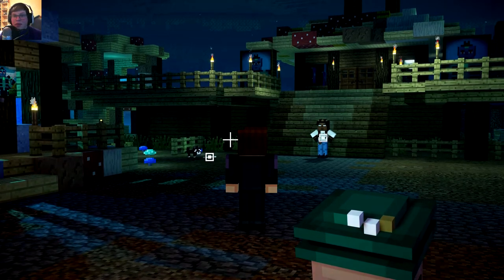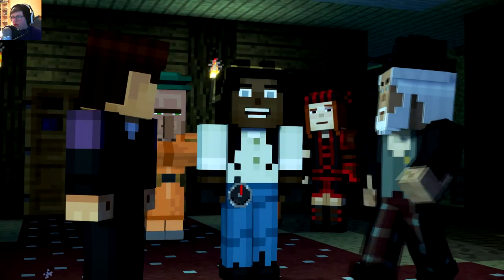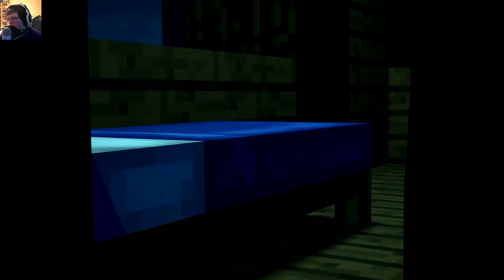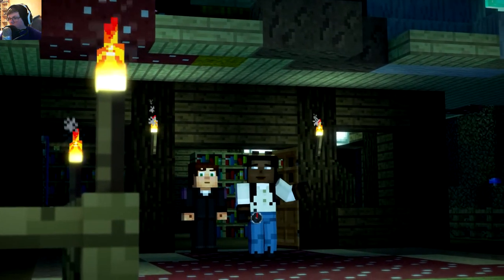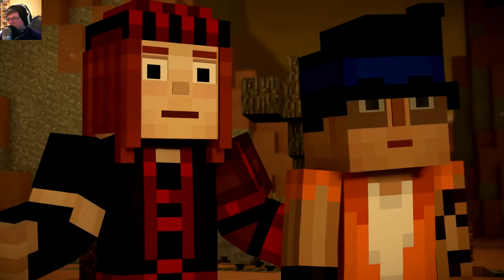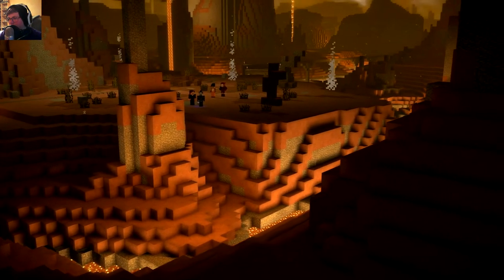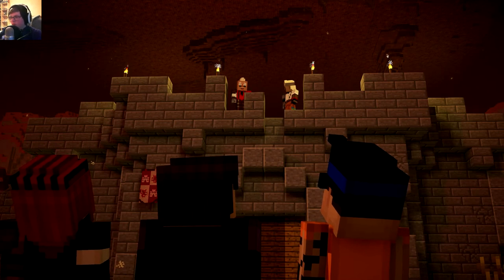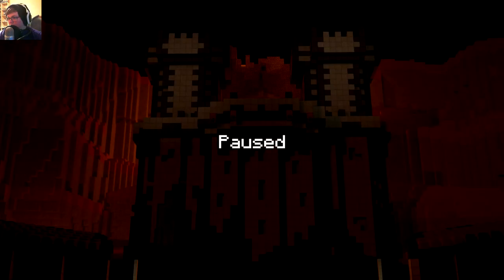Minecraft: Story Mode Season 2 - EPISODE 4 PART 2 - IVOR THE NINJA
Hello everybody, AquaGear here! In today's video we continue with Minecraft Story Mode and reunite with Ivor?!

Links!

Q&A!

- Chrono Cross